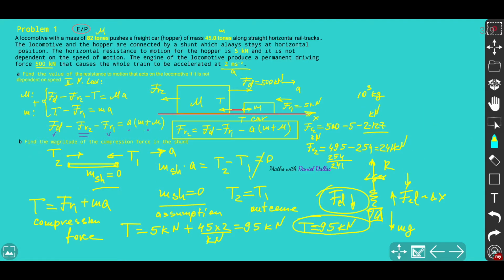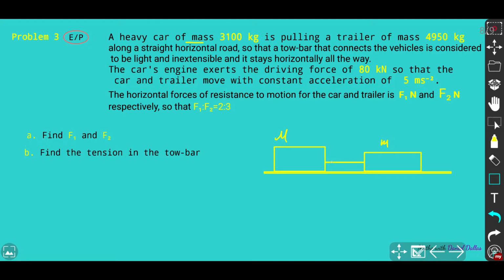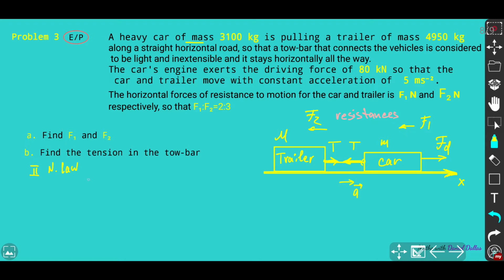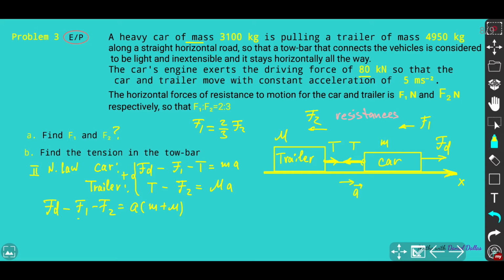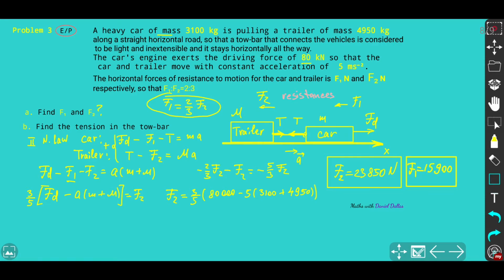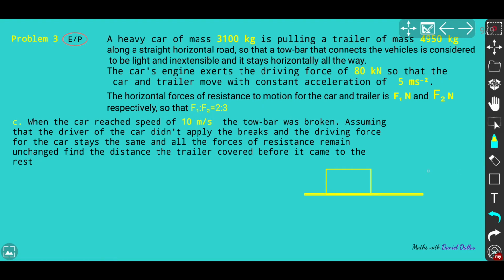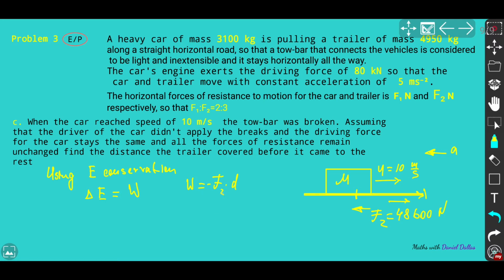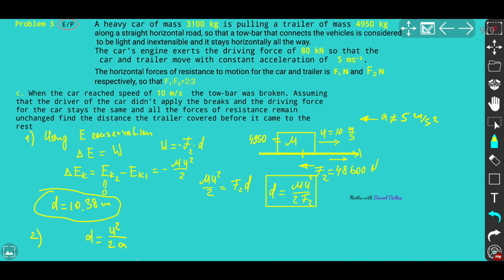📢🌏 CONNECTED PARTICLES The car and Trailer when tow-bar breaks ALevel MATHS MECHANICS E/P Problems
📢🌏 FORCES AND MOTION CONNECTED PARTICLES ALevel MATHS MECHANICS 👍

Problem 3 Two bodies on the horizontal plane connected with a tow-bar. The tow-bar breaks. Find the distance traveled by the trailer

This is a typical statement and question to the problem

🔊 Before we start solving E/P and P Problems as well as Challenging problems related to the Topic CONNECTED PARTICLES I will the core idea of connected particles concept and provide cases and examples when it is possible to apply the model of connected particles. Limitations and conditions (like inextensibility of the string connecting two particles and light negligible weight of the string) when you still can apply this model will also be provided for you guys.

Formulas and typical problem solving will be provided in the next episode. Be patient, it is highly recommended to get those basics in this video before getting a deep dive in problem solving.

CONTENT 🔴

0:00     Review Formulas Problem 1 & 2
01:07  Problem 3
01:56  a) Solution
11:44  b) Solution
12:57  c) Solution using Energy conservation
18:46  c) Solution using Kinematics & Newtons law